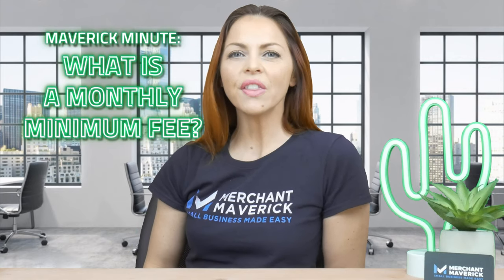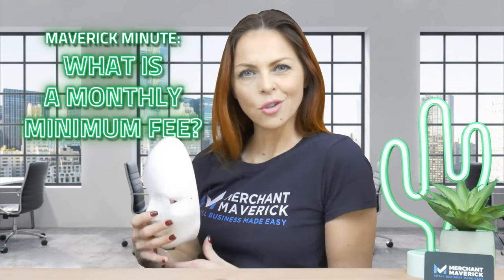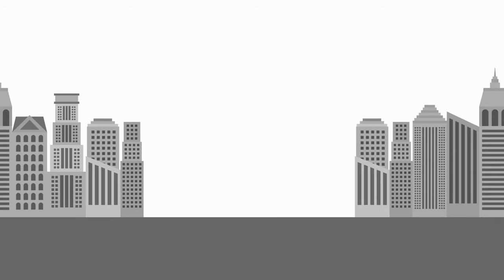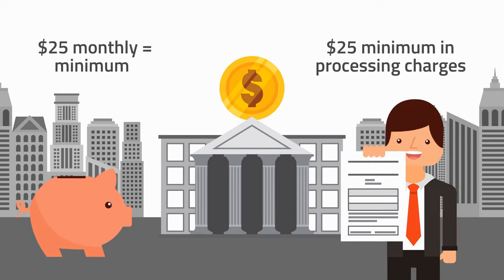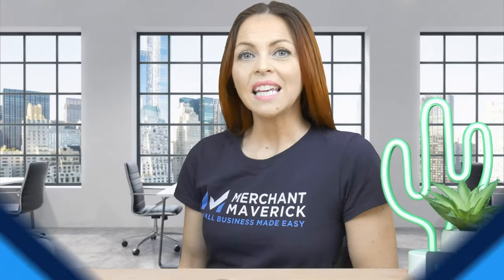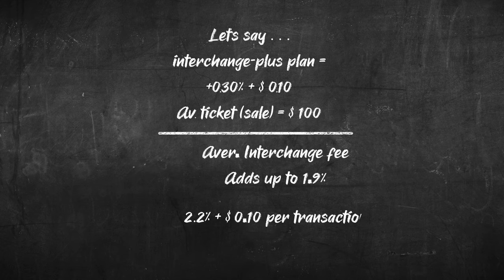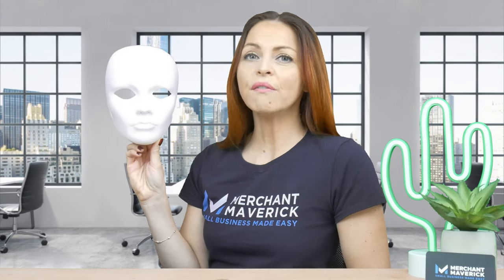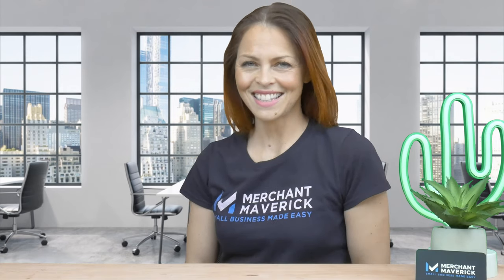Payment Processing: Monthly Minimum Fees Explained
Of all the possible fees you might have to pay for a merchant account, the monthly minimum is one of the most confusing and least understood. So what is it all about?

We give you a quick and easy breakdown so you understand what it is in order to make better decisions about what kind of merchant services provider you want to sign up with.

Are you a small business owner or are you thinking of starting your own business? Did you find this video useful?

3. What is a Merchant Service Provider?

4. Curious about Interchange Fees?

7. Video editing: Sergey Tyurin

8. Super Spiffy - David Fesliyan (main theme) and Video Copilot pack